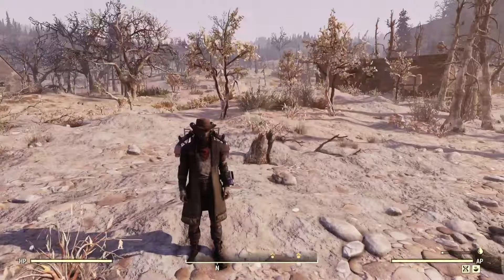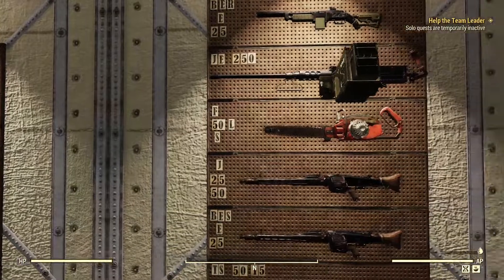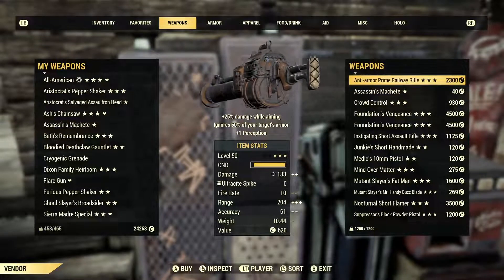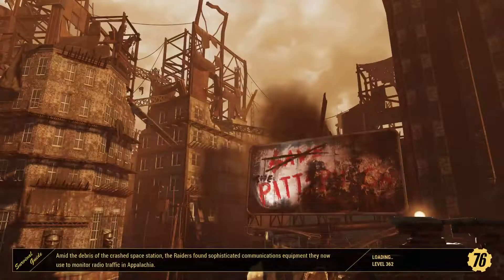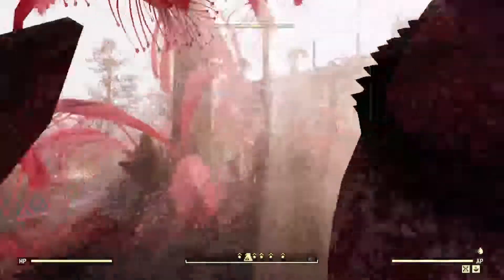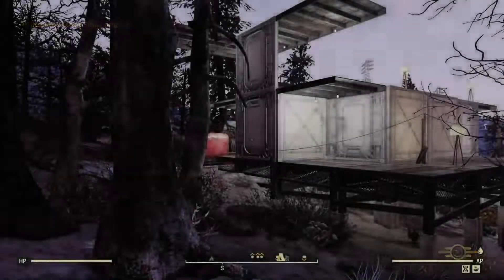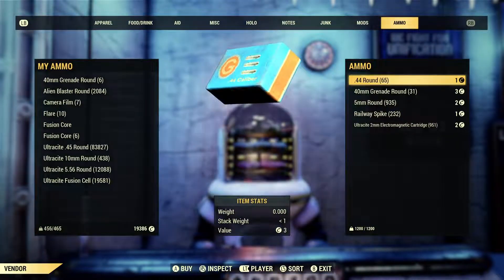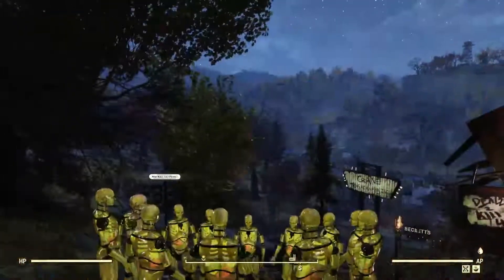Fallout 76: Let's Go Shopping Ep. 2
Hello! This was just a fun video I did going around buying up some stuff from  vendors!